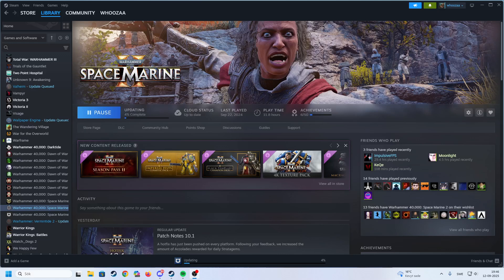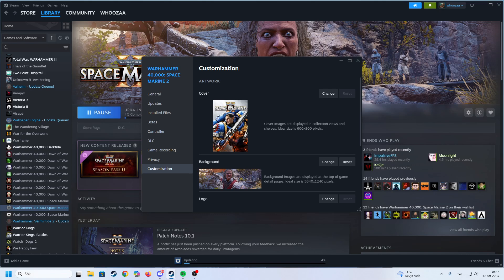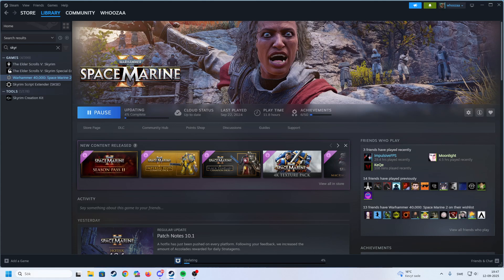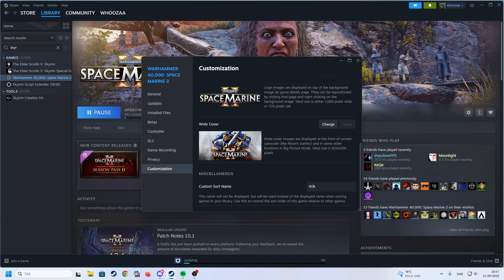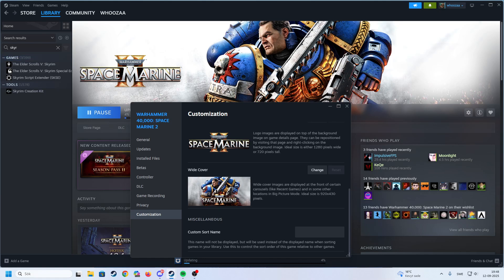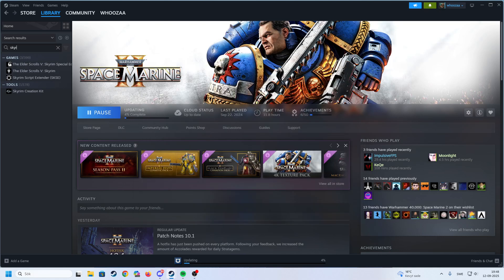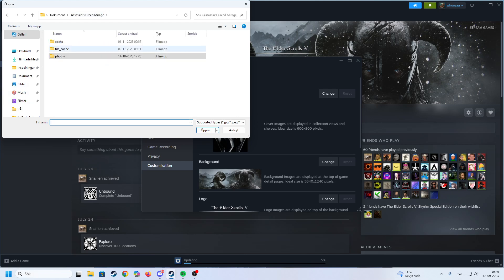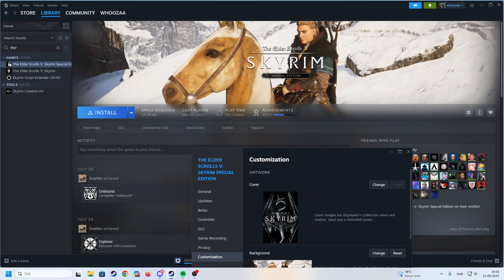How to Customize Steam Games in Your Library – Icons, Banners & Categories (2025 Guide)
How do I change a game banner on Steam? Well this is how you spice up your Steam Library!

Want to make your Steam library look amazing? In this tutorial, I’ll show you how to fully customize your Steam games, including grid images, hero banners, custom icons, and categories. Learn to organize your library and give your favorite games a unique look.

🛠 What’s covered in this video:

Changing Steam games art and logos
Using Screenshots
Search name

🎮 Works with all modern versions of Steam and supports non-Steam games added to your library!